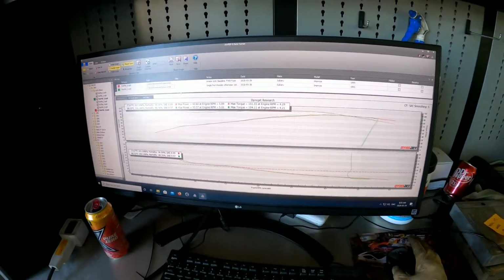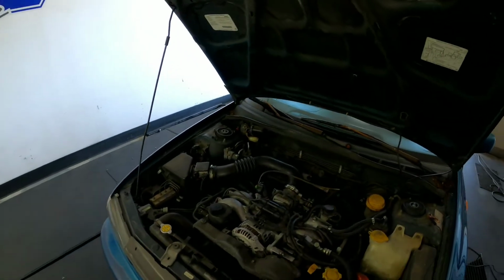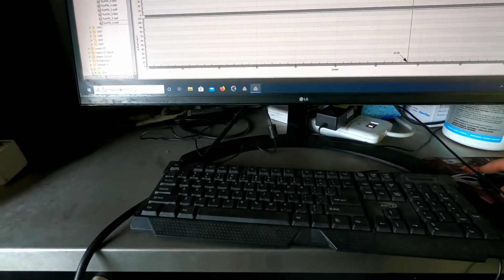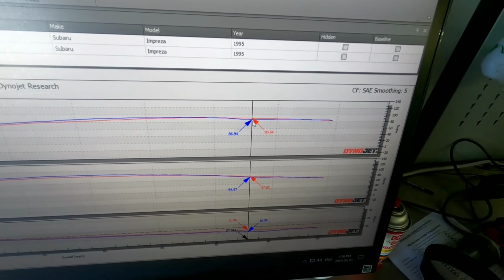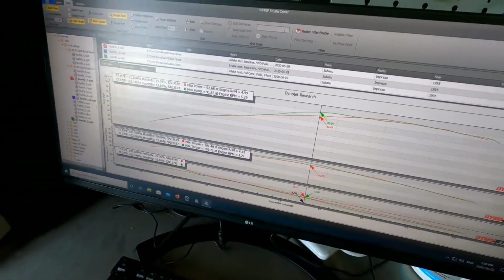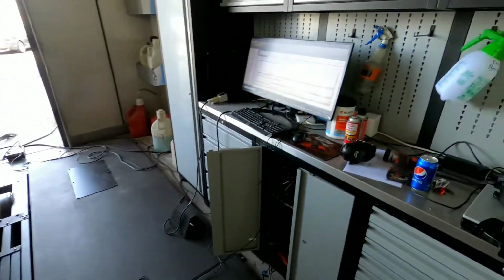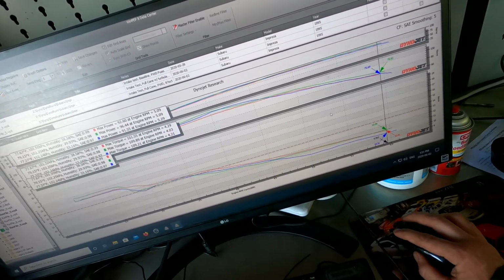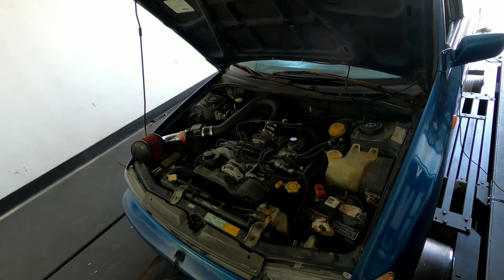$350 Subaru Impreza single port ej22 intake myth dyno testing! Will it make power?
In this video I test the theory that the best intake on the single port ej22 (without tuning) is the factory intake system.  I test the factory intake,  then just a tube on the stock airbox,  then a full cone intake.  The results nay shock some.  Never satisfied I left a very interesting surprise at the end!  Be sure to watch to the end!